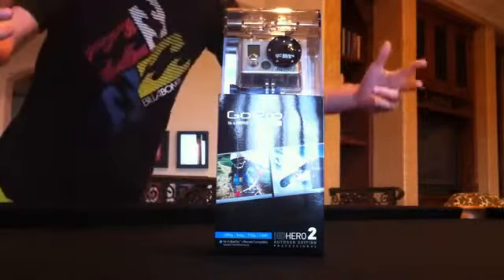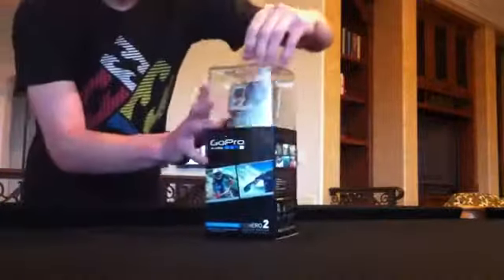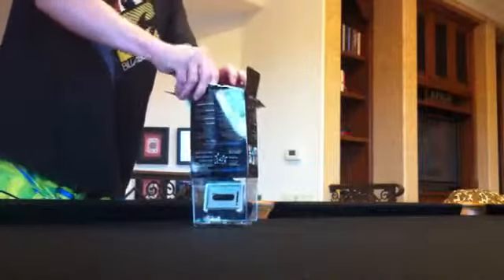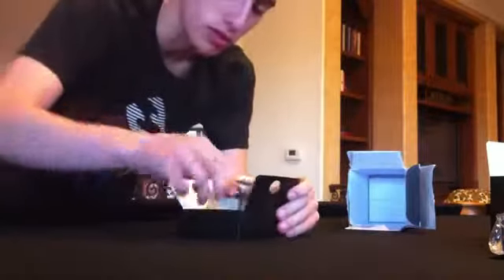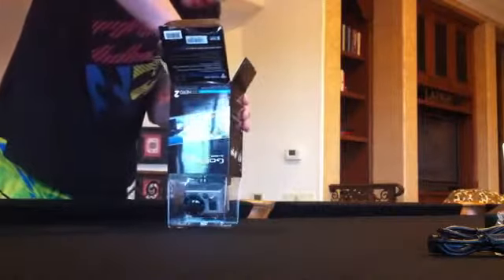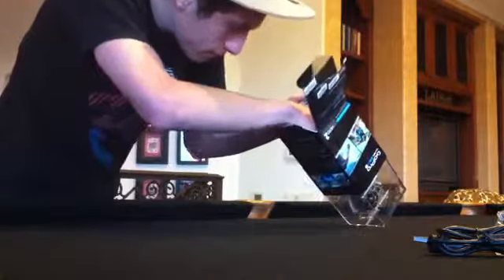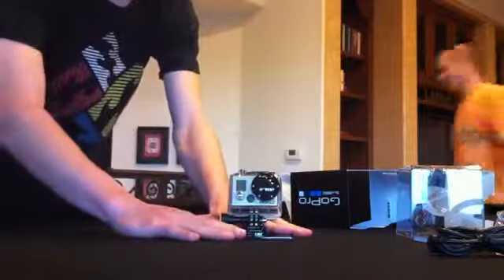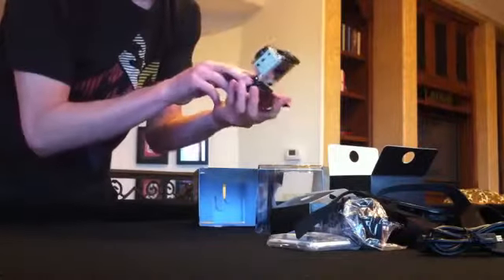GoPro HERO 2 HD Unboxing Video + Review986